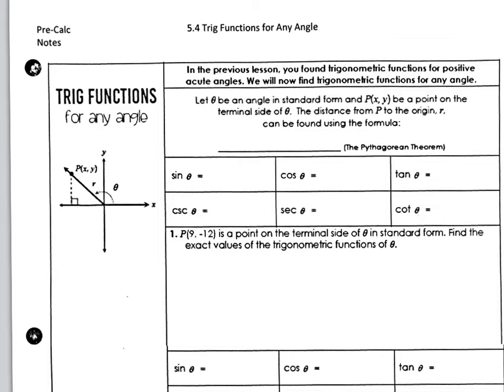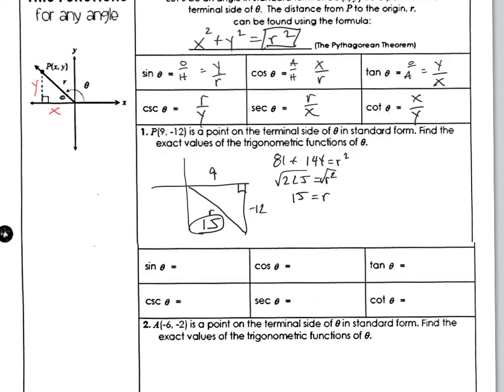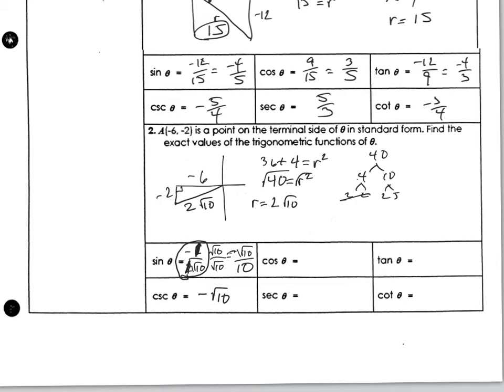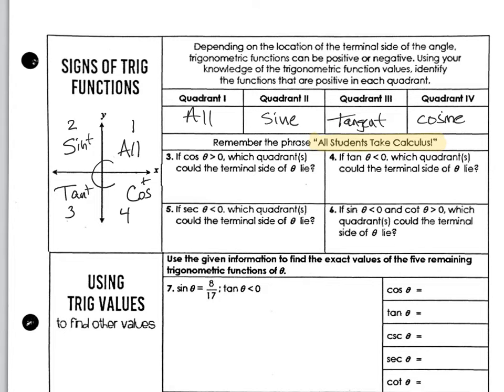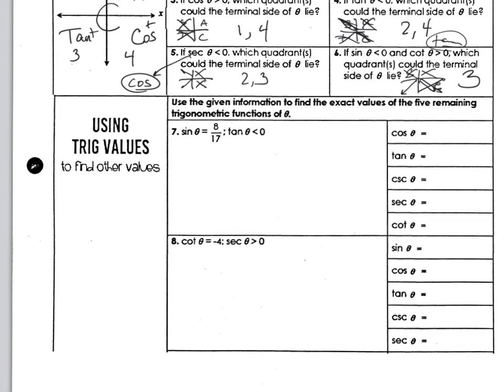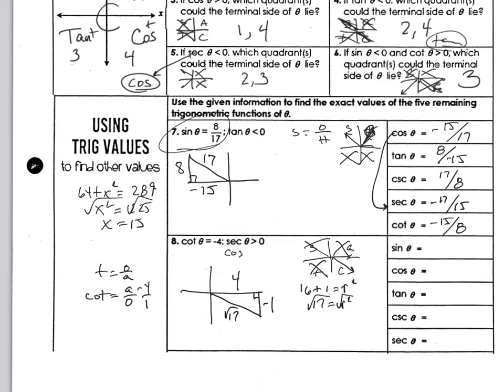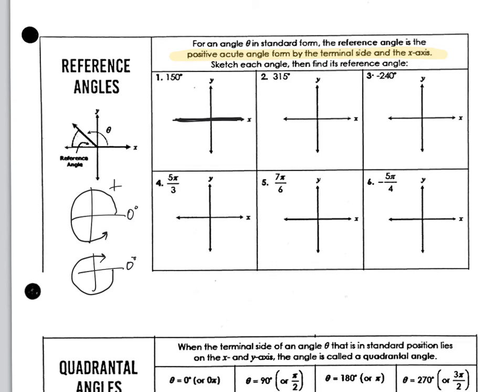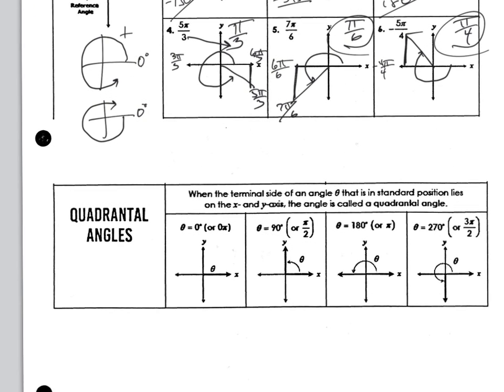pc notes 5-4